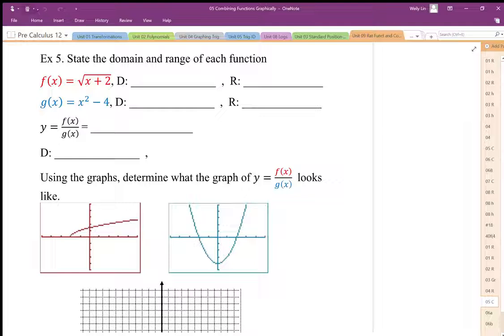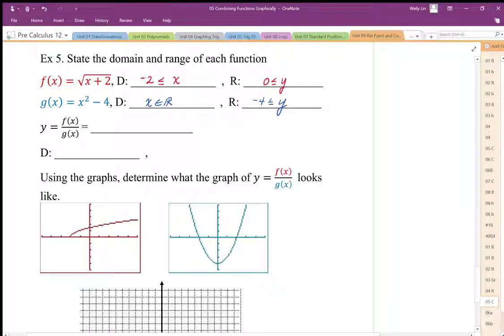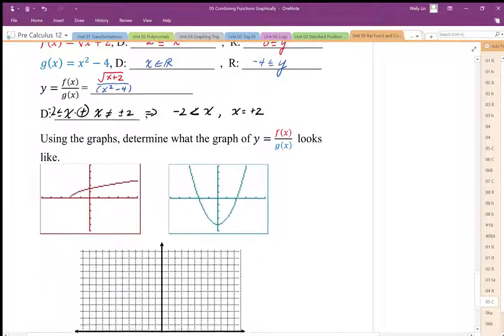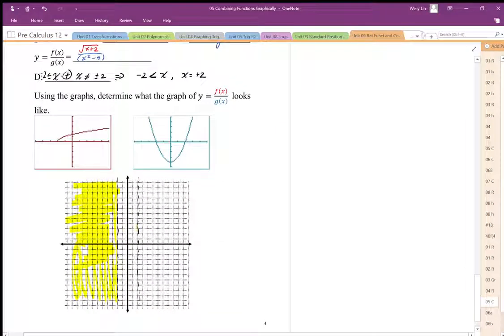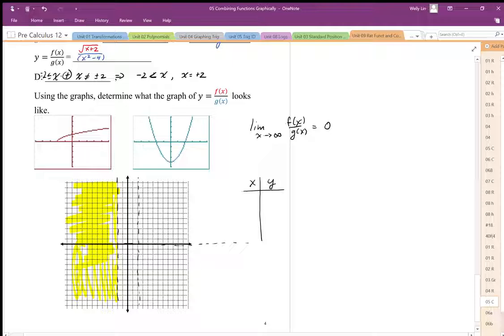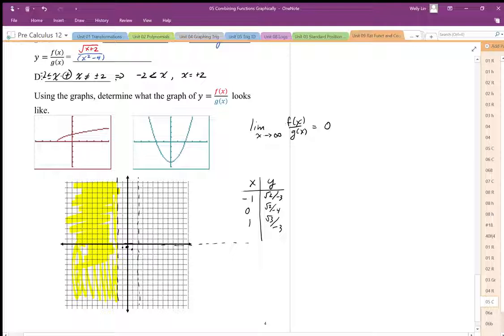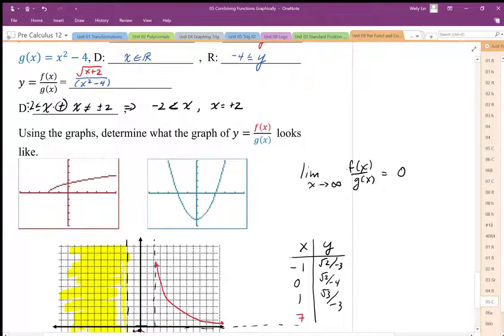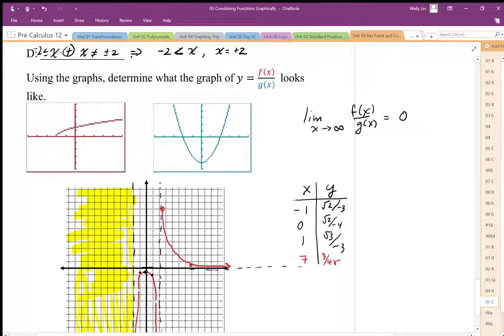05 Combining Functions Graphically Part4